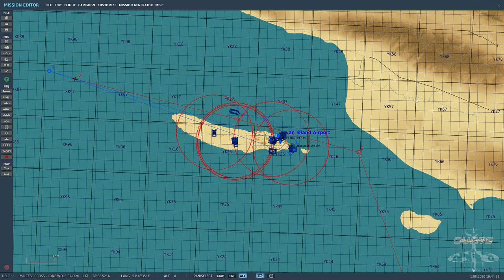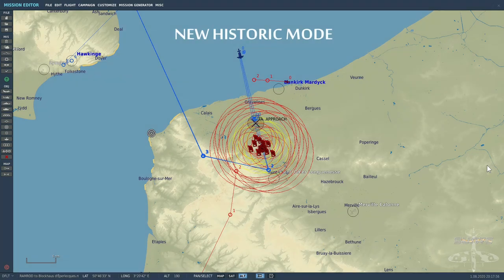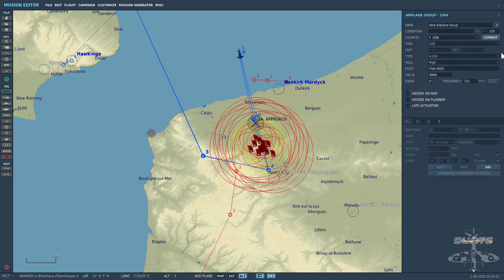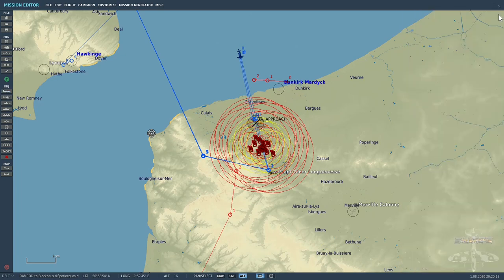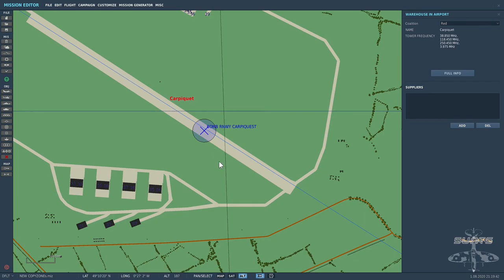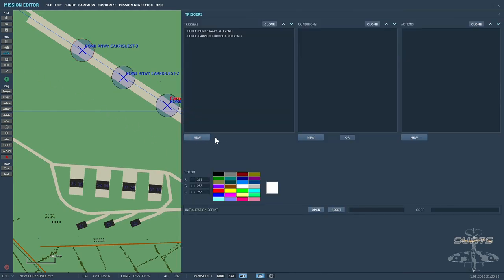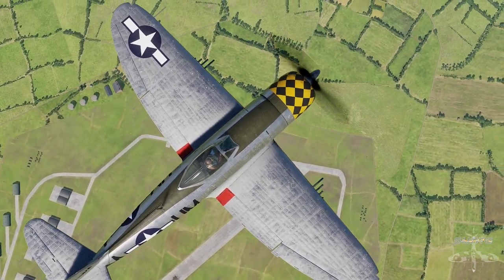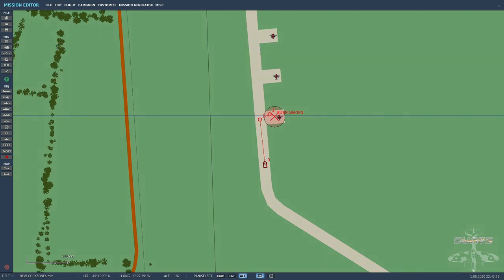DCS Mission Editor - UPDATES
Quick overview of some of the recent Mission Editor additions and improvements. Also a personal update at the end of the video.